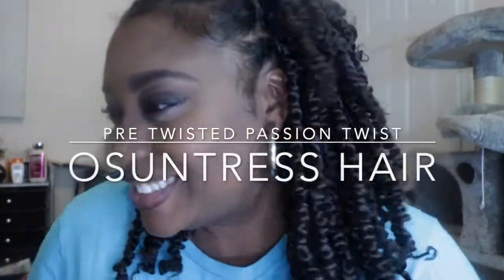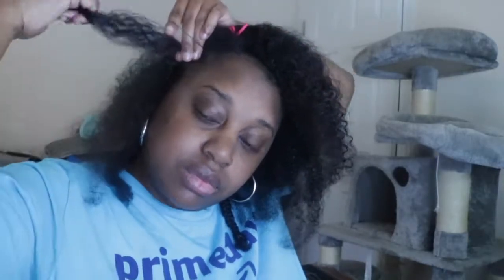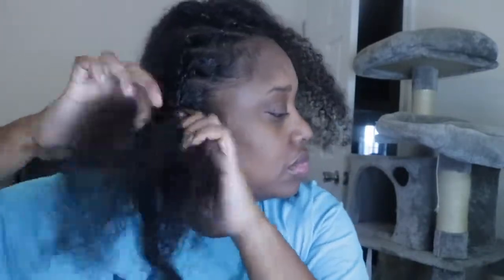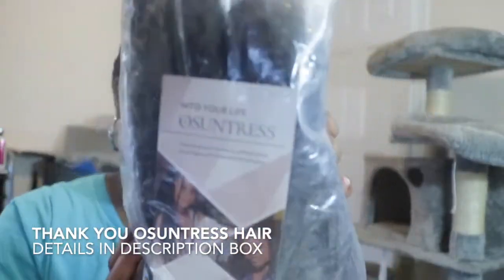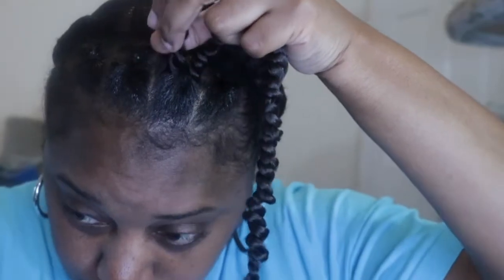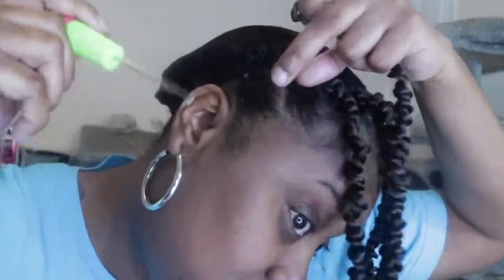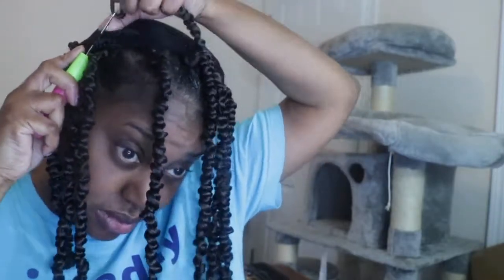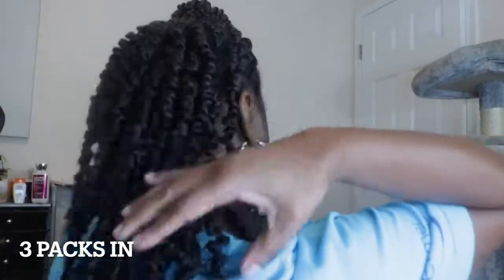Short Passion Twist Crochet ft Osuntress Hair | Summer Hair for Under $30! | Amazon Prime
OK Gworls!

Thank you @osuntresshair6638 !